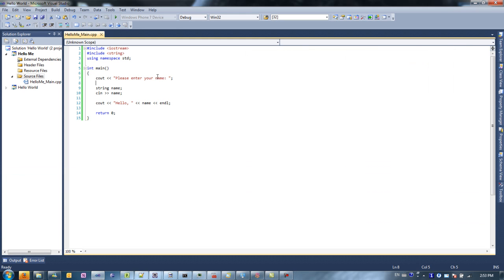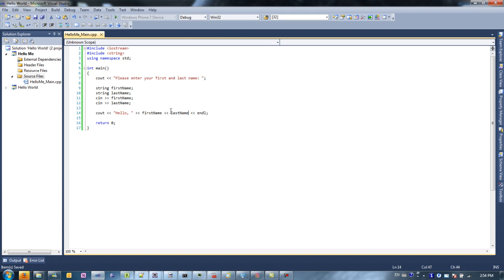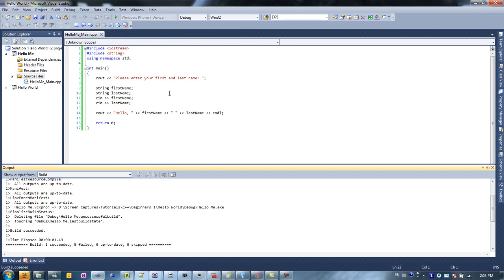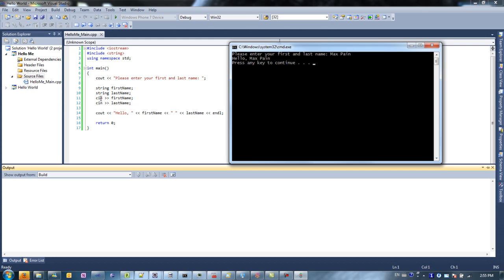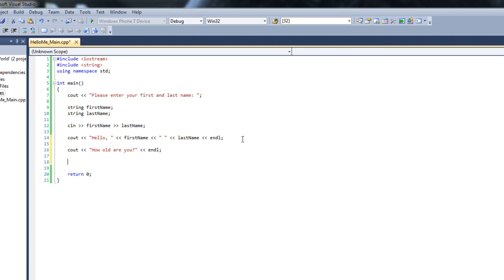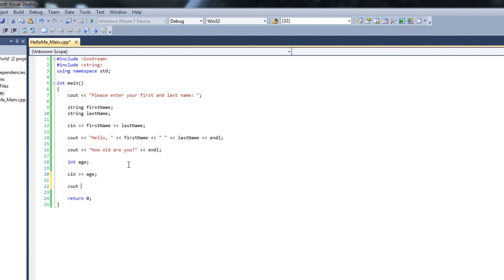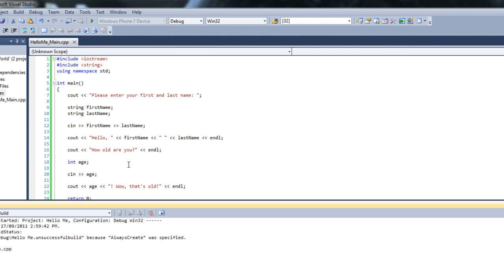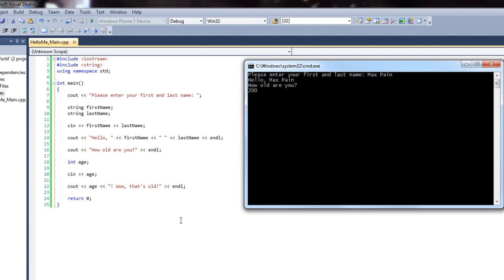C++ Tutorial for Beginners 3 - Multiple Inputs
Hello Me - Multiple Inputs

Really video 2 part 2, but I made it its own anyways.

Here we look at what happens when a user enters two names instead of one, and what to do so we can take boths names.